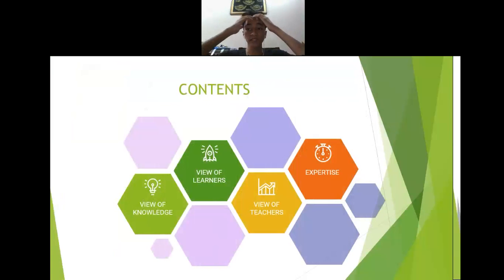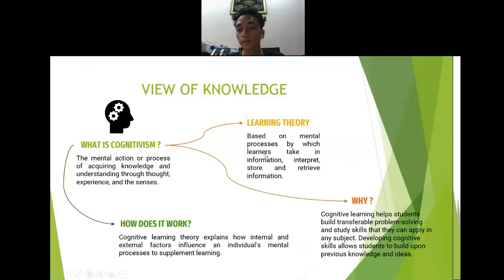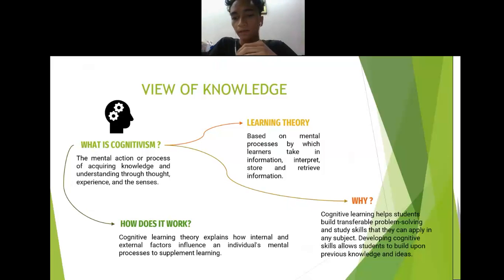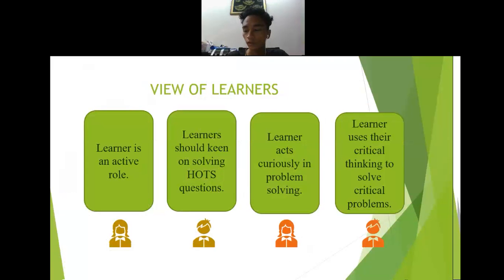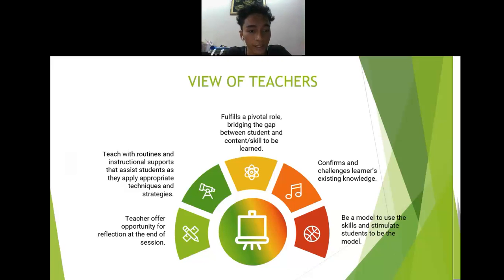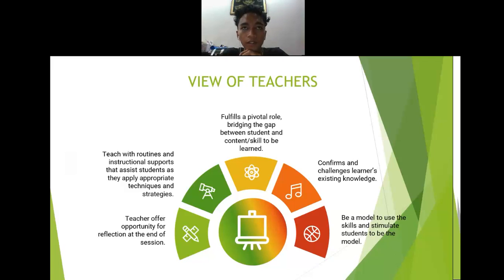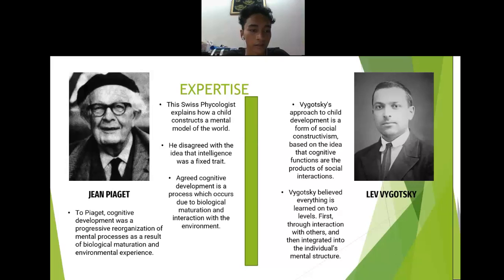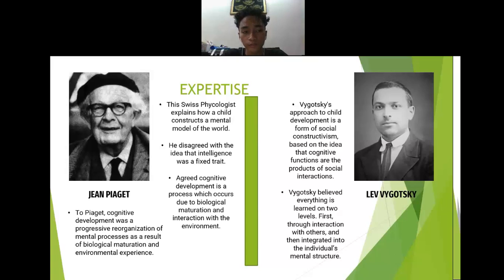PGT201: INSTRUCTIONAL TECHNOLOGY PRACTICES (COGNITIVISM LEARNING THEORY)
This video is about Cognitivism Learning Theory. It's one of my tasks that been given by our lecturer. I hope I can deliver the knowledge to the viewers and I am very sorry for my English is not that good. Thank you :D